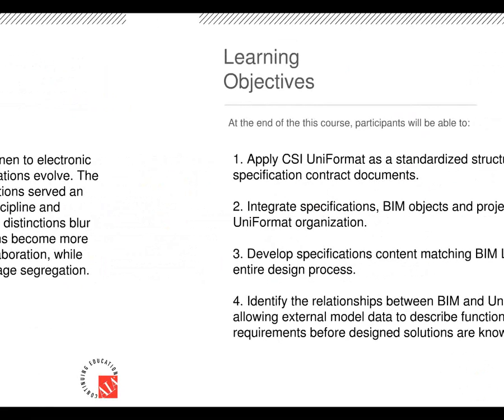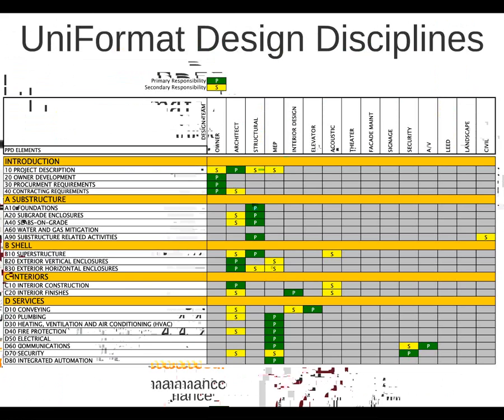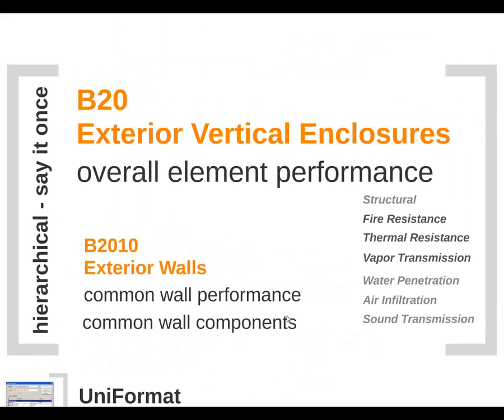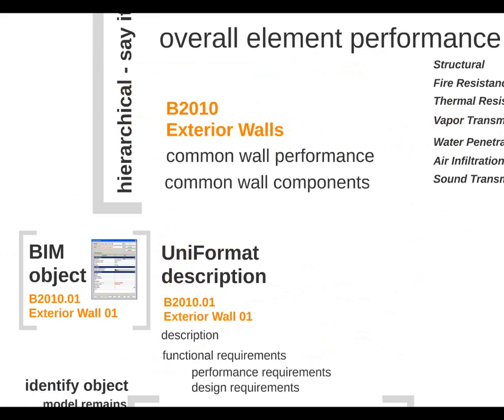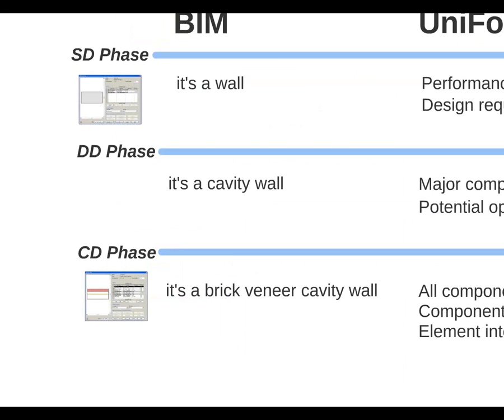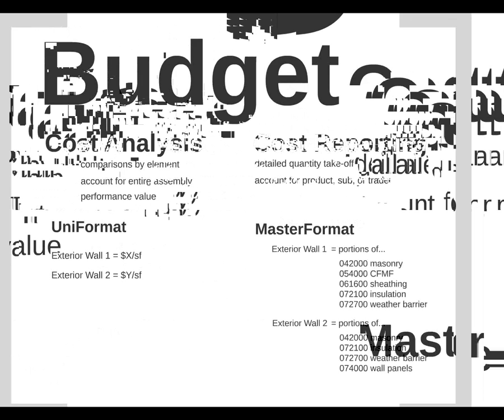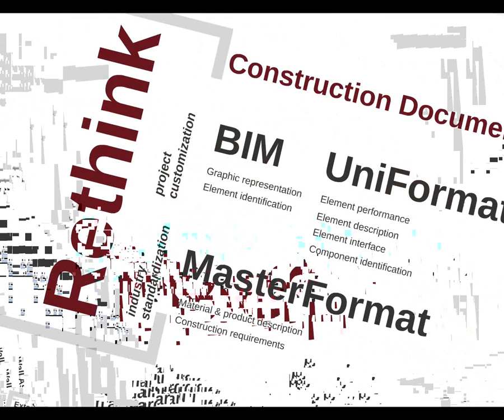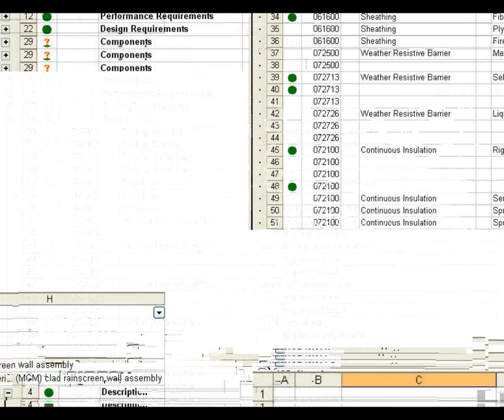Evolving Specifications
Please note that there seems to be an issue with GoToWebinar and there recording system which is leading to the issues with the image. We apologize for the problem but hope the audio from this session can still be helpful to your professional development and growth.